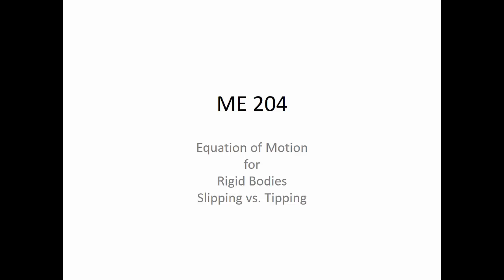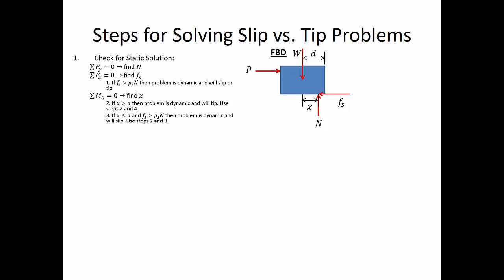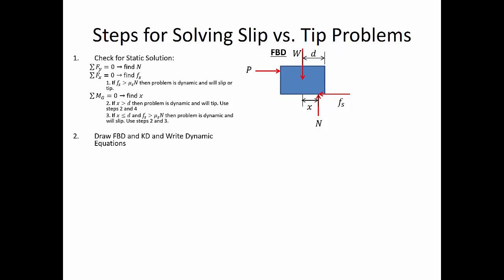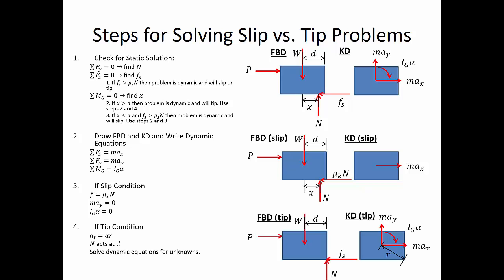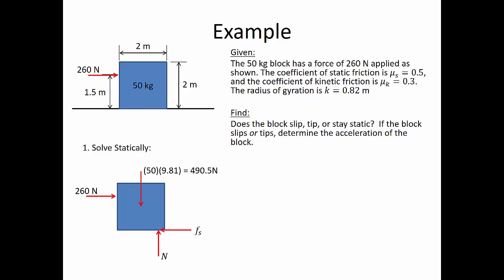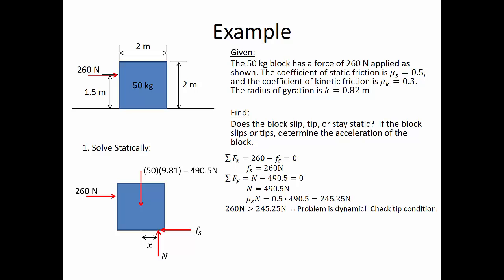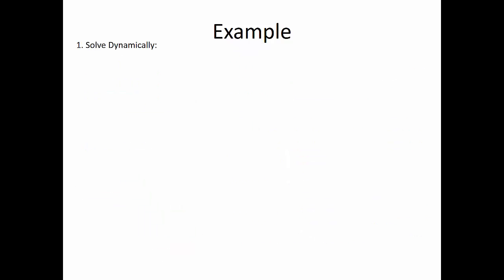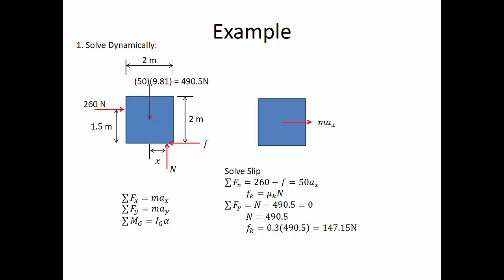7.1 Equation of Motion for Translating Rigid Bodies Slipping vs Tipping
Process for solving dynamic slipping vs tipping kinetic problems.